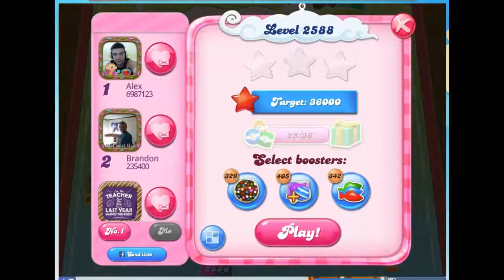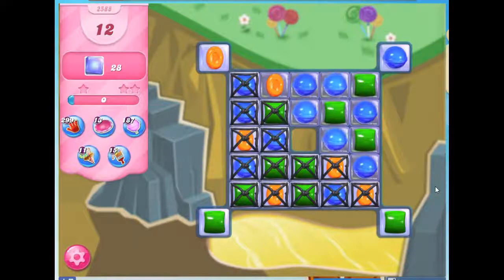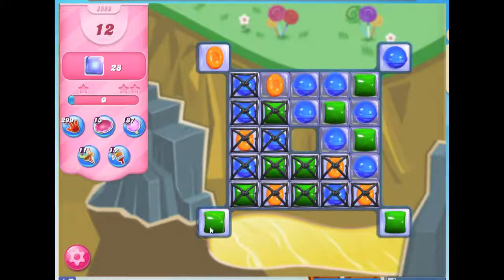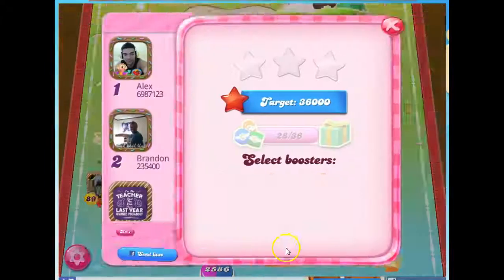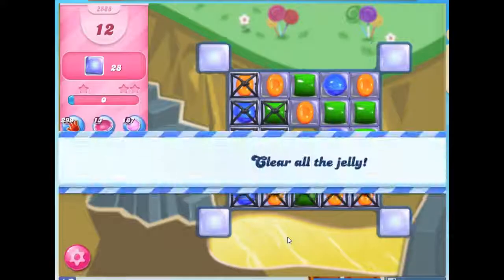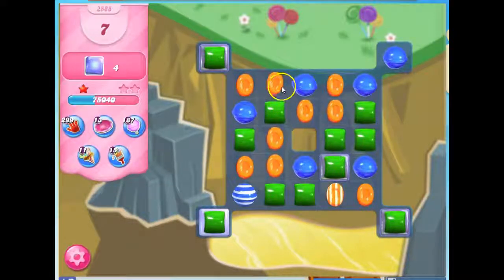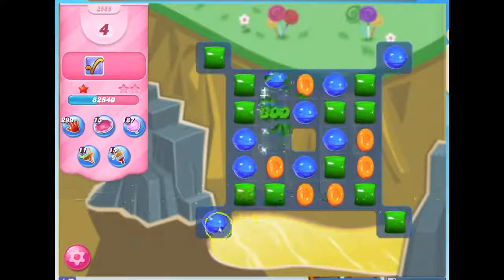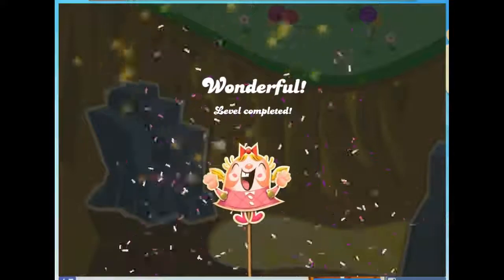Candy Crush Level 2588 Audio Talkthrough, 1 Star 0 Boosters